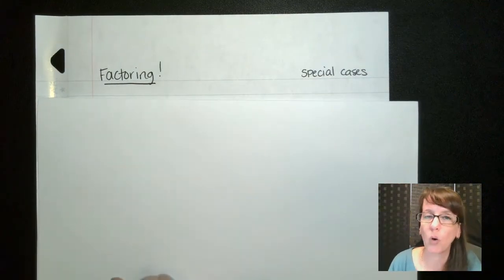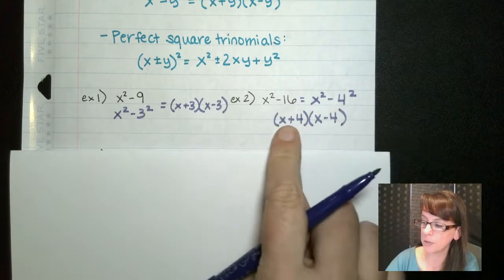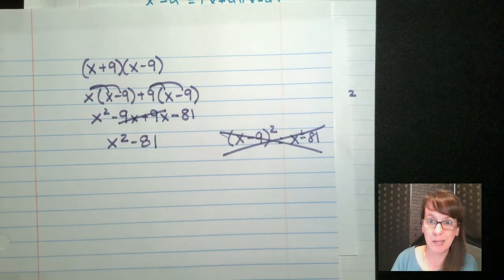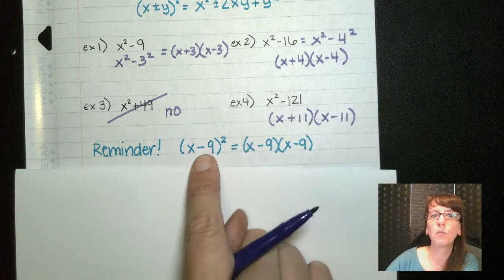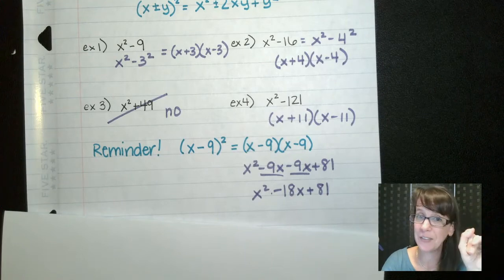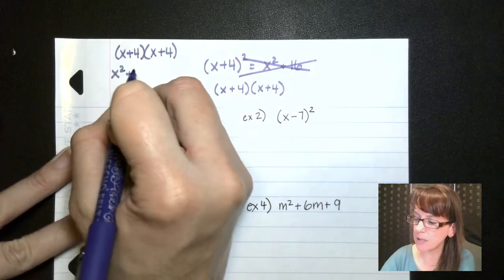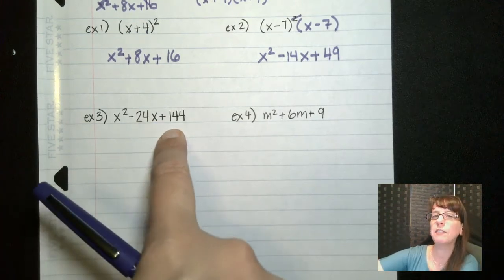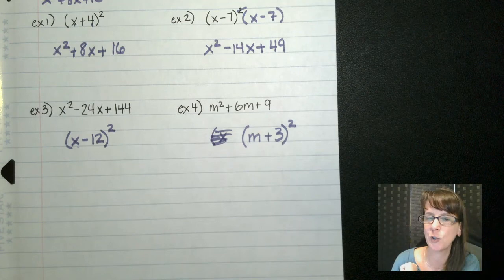Factoring: Special Cases